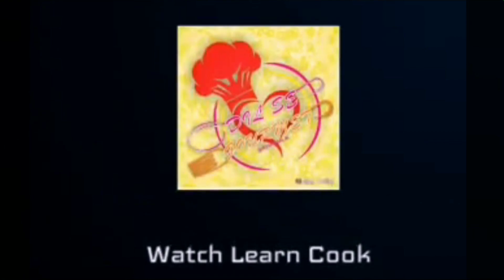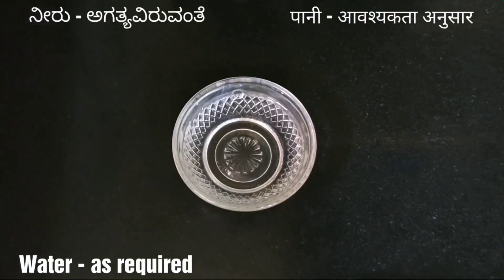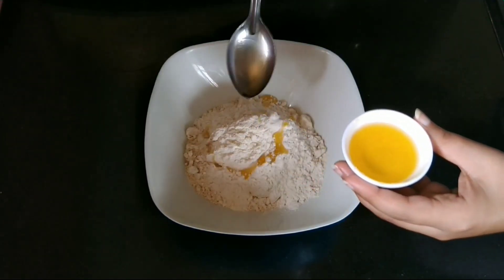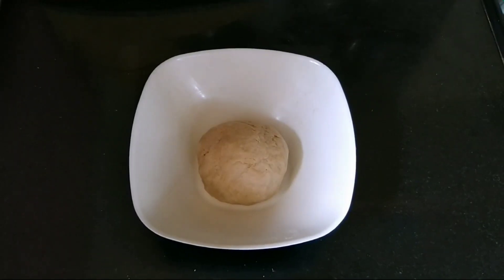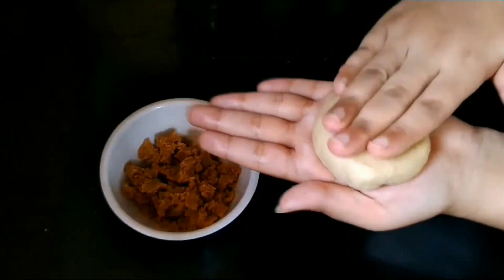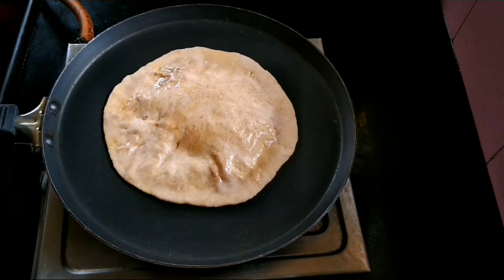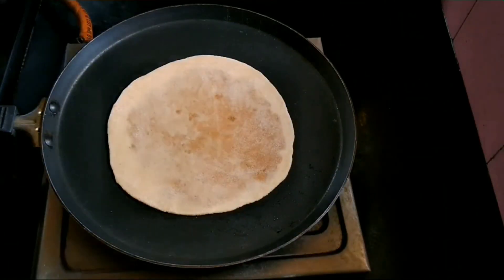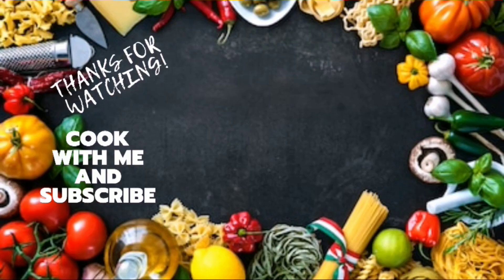Dharwad Pedha Holige || Pedha Puran Poli - First Time On YouTube || Peda Obbattu || Obbattu Recipe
Hey Guys ! Today, I am sharing with you all the unique and delicious Pedha Holige that is, Pedha Puran Poli, also called as Pedha Obbattu. This recipe is First Time On YouTube. You can choose any peda for the stuffing.

Written Recipe of Pedha Holige

Ingredients :
1. Dharwad Pedha - 5
2. Wheat flour - 1 bowl
3. All purpose flour (Maida) - 1 cup
4. Water - as required
5. Ghee - 2 tbsp

Method :
1. Take a bowl and put pedha. Then mash the pedha's into smooth texture.
2. Take a large mixing bowl, add wheat flour, all purpose flour (Maida), ghee. Crumble and mix the ingredients.
3. Add water little by little as required and make a soft and smooth dough.
4. Rest the dough for 10 minutes. Now, take some portion from the dough and make ball and press it slightly.
5. Next, press the edges and make it thin.
6. Take small amount of pedha mixture and make small ball. Place this at the center and start pleating and seal the edges.
7. Dust some flour on the ball and roll it into circular slightly thin shape.
8. Now heat a tawa and place the holige, apply some ghee on top and bake for sometime.
9. Once the holige puffs up, then turn it on the other side and apply some ghee on it.
10. Bake both the sides until light golden colour.
11. Serve while it is hot.